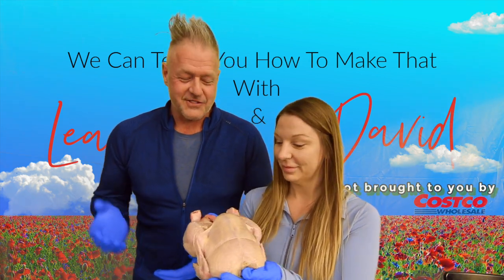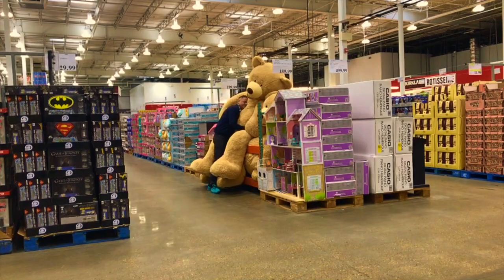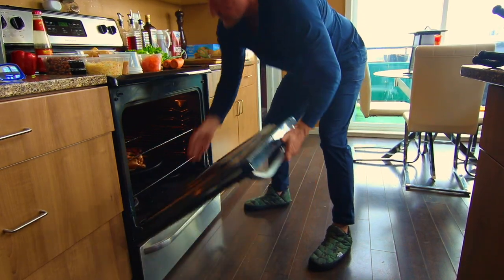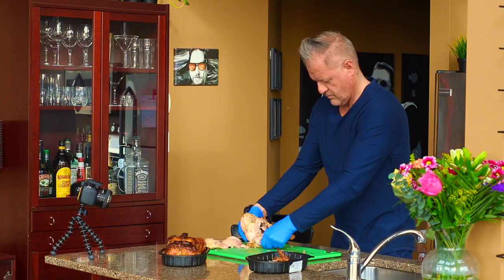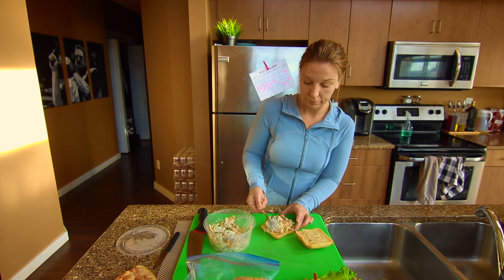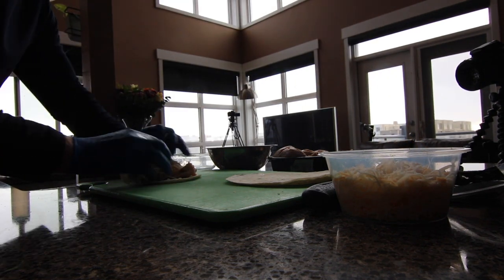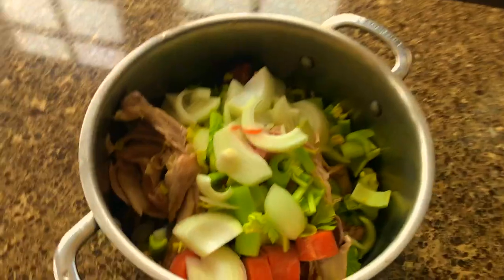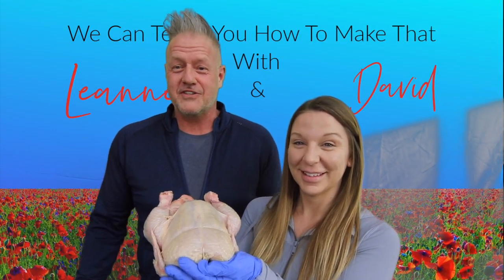5 Easy Meals Using Costco Rotisserie Chicken